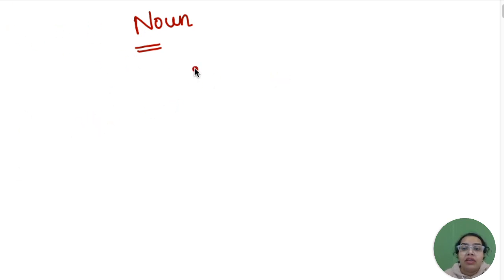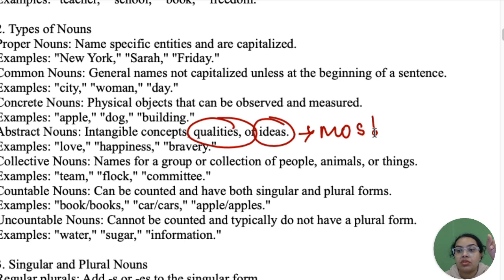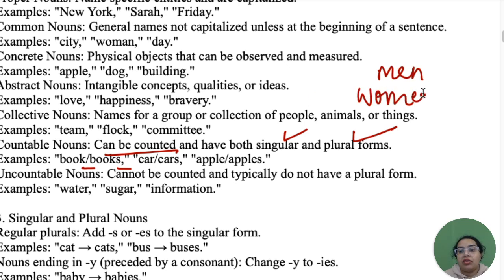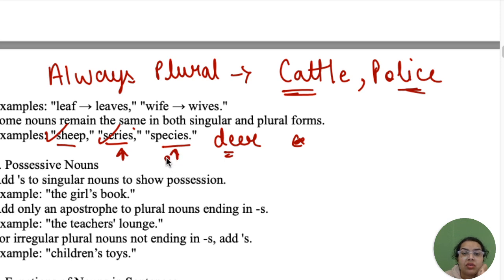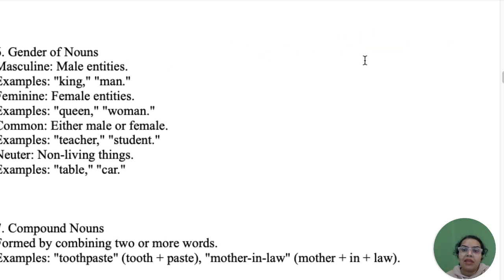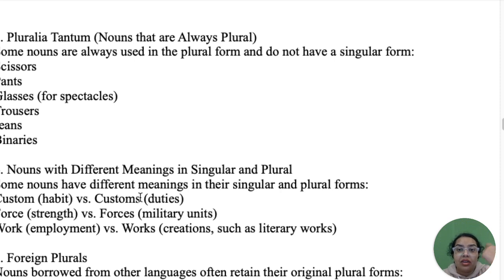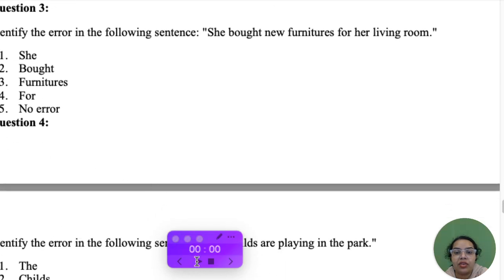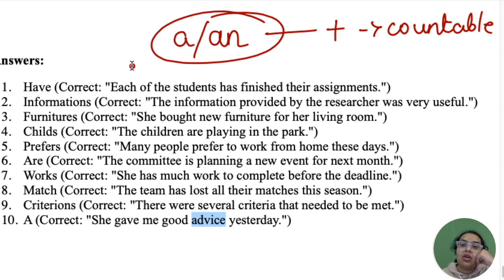Important Rules - Noun - RBI Grade B English | RBI GRADE B 2025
In this YouTube class, we'll focus on Important Rules - Noun - RBI Grade B . We’ll cover essential strategies to improve your reading comprehension, vocabulary, grammar, and overall writing skills. Learn the best tips and techniques to tackle different question types in the English section, along with effective time management strategies. Whether you’re struggling with specific topics or looking for ways to boost your score, this session will guide you through everything you need to succeed in the RBI Grade B exam’s English section. Join us and take your preparation to the next level!